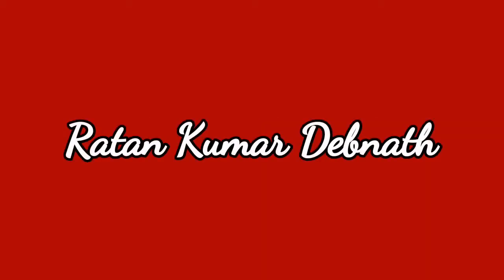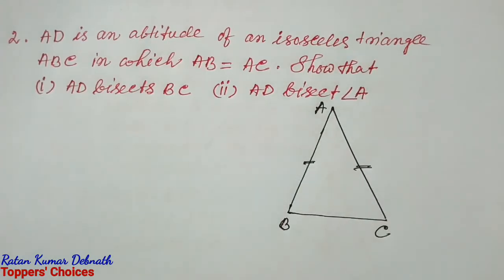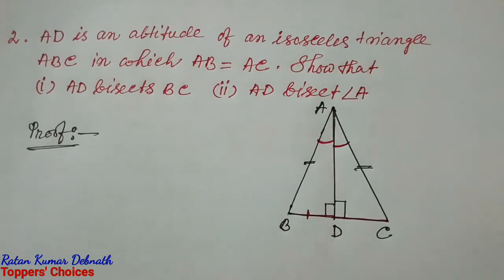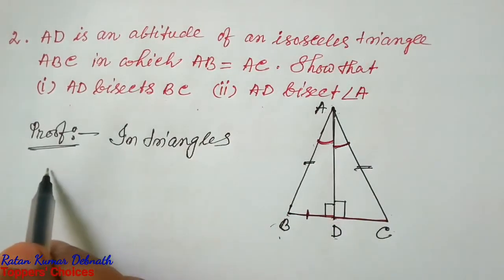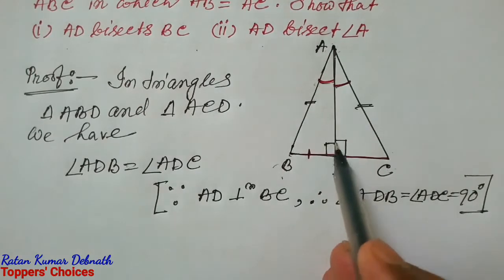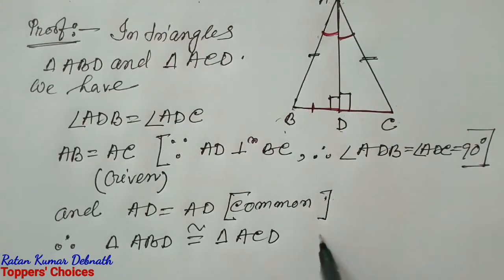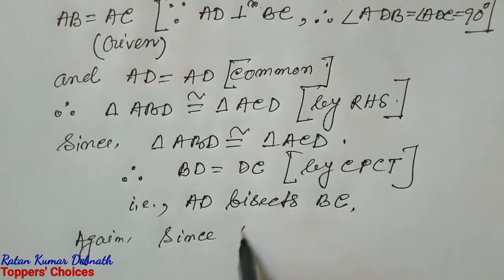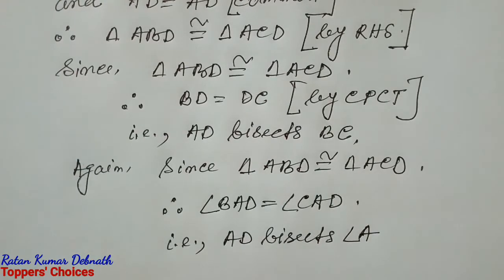NCERT MATHS 9/EX.7.3/Q.No.2